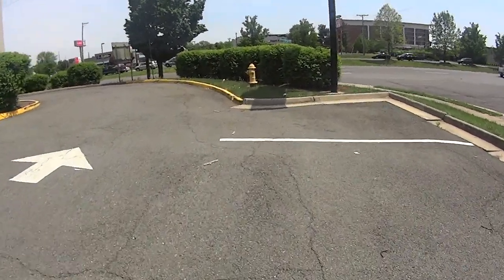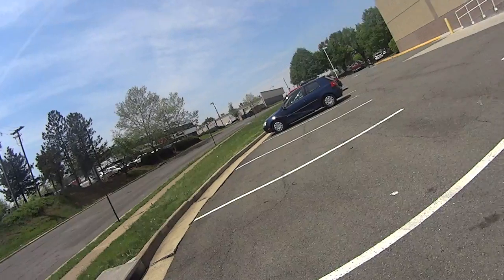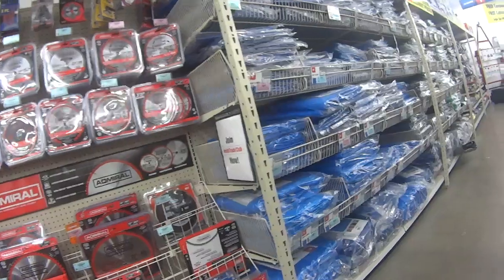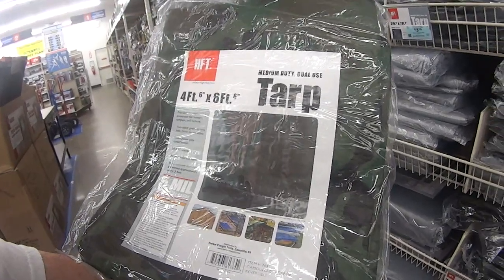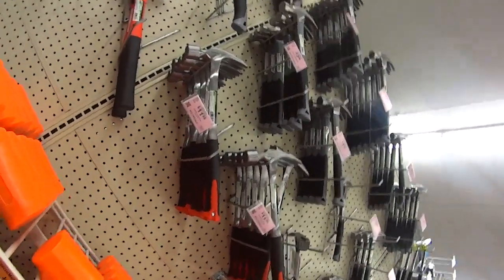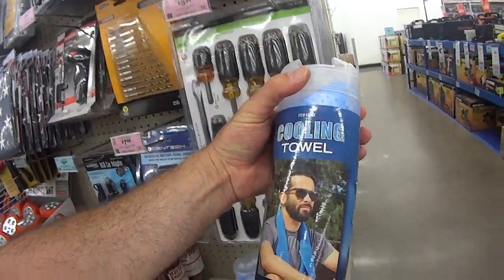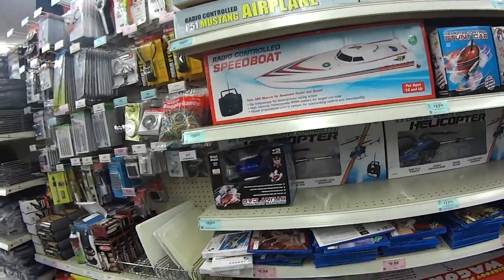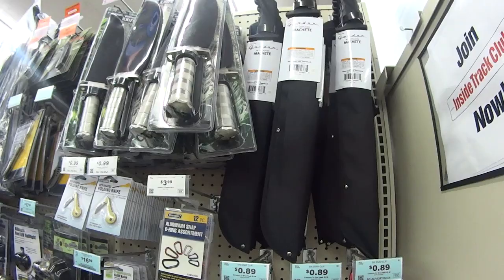Shopping For Camo Tarp At Harbor Freight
Join me (shall you?) as I look for a camo tarp at Harbor Freight, and check out lots of manlly-men goodies.